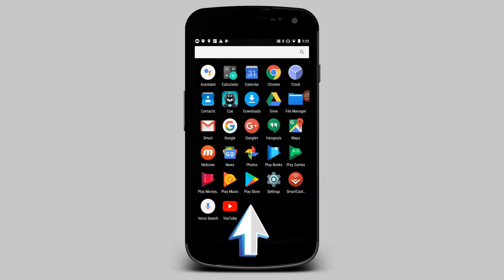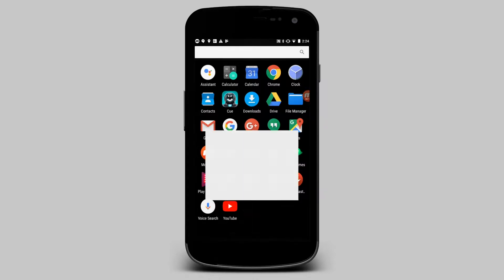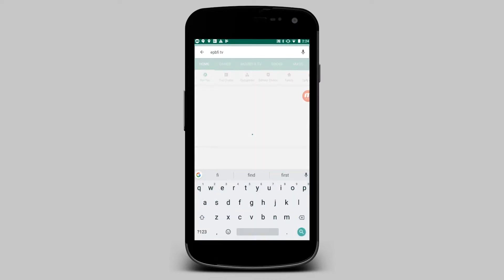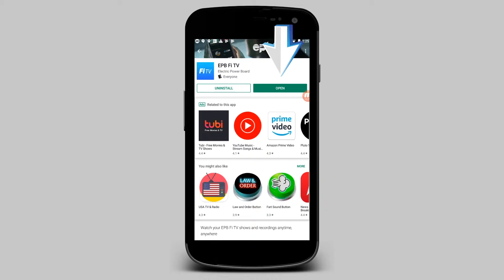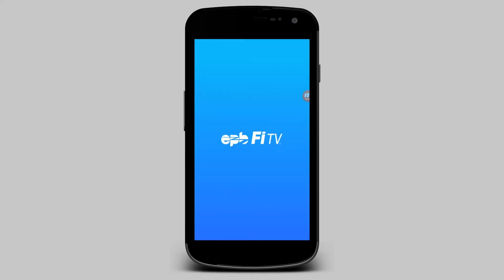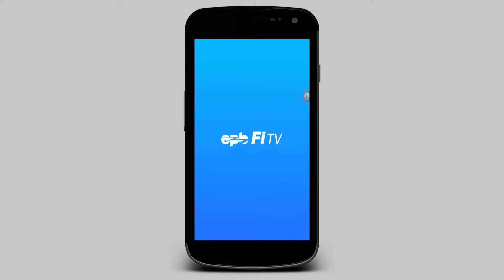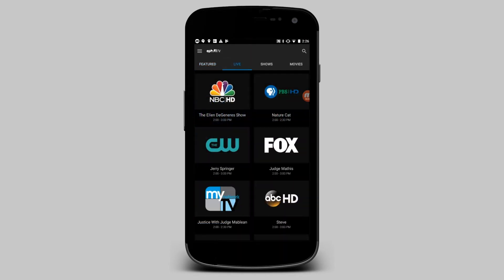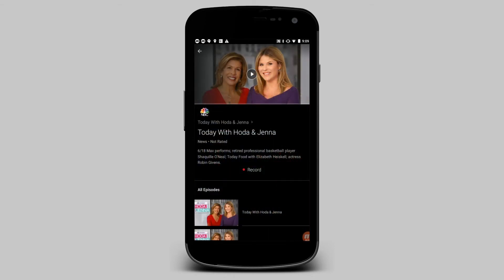How to Download, Install, and Log into EPB Fi TV on Android Mobile Device | EPB of Chattanooga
Learn how to download, install and log in to EPB Fiber Optics Fi TV on an Android smart phone or tablet device with helpful, step-by-step instructions.